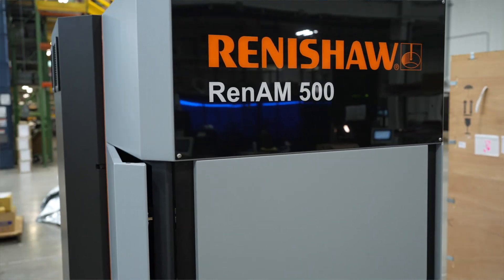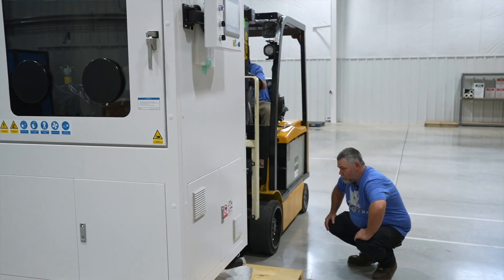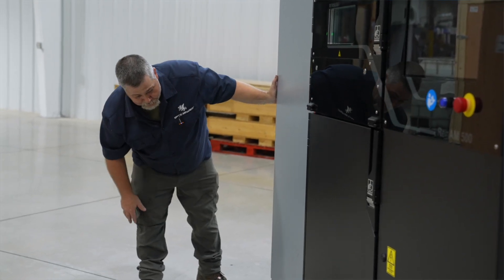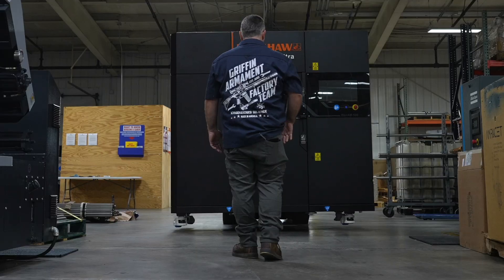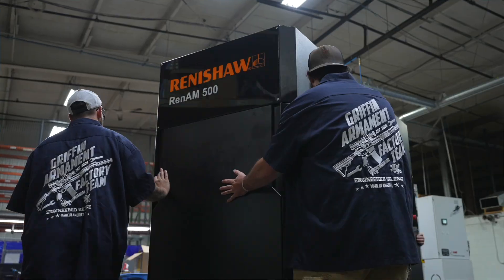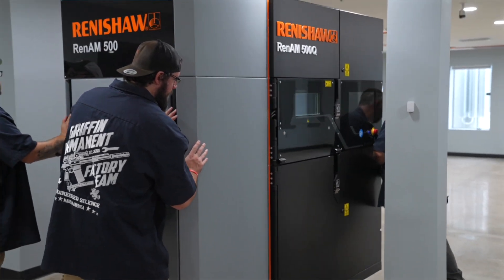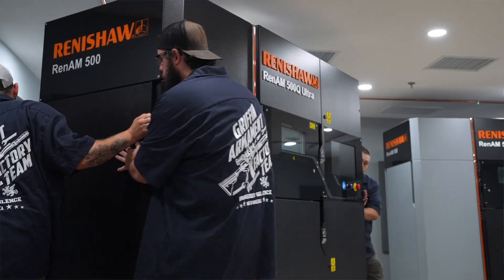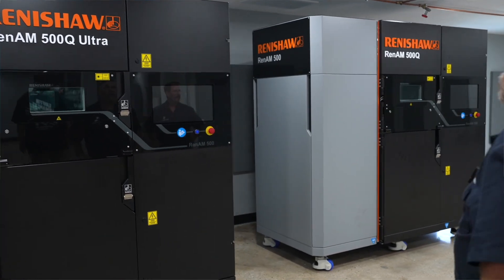Griffin Armament | In-House Additive Manufacturing (3D Printing) | Machine Arrival & Installation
Griffin Armament is happy to announce we have started an additive manufacturing department at our factory in Wisconsin. This technology allows us to move into the future of suppressor manufacturing.

Griffin has been watching the technology since ~2009, but the technology was neither accessible nor viable enough to be practical until recent years.

We are excited to step into this new era of technology, and have many projects in development, being prototyped, and refined for production.

We would also like to thank the team at Renishaw for their installation, setup, and training process. Their expertise was appreciated to get us up and running smoothly.

Rumble: @griffinarmament
Vimeo: @griffinarmament
X: @griffinarmament